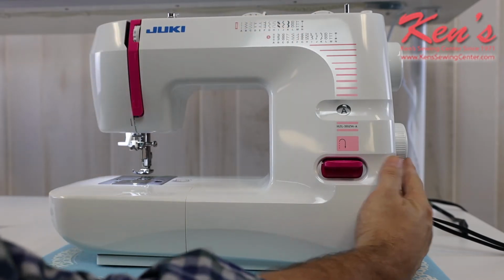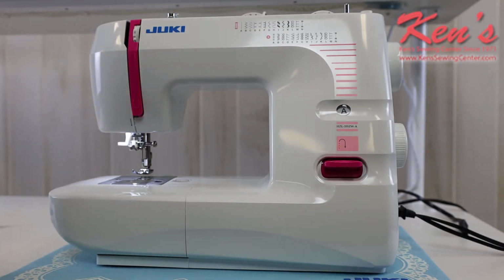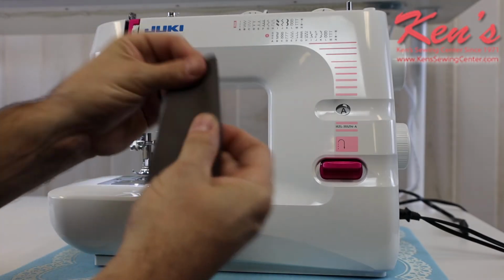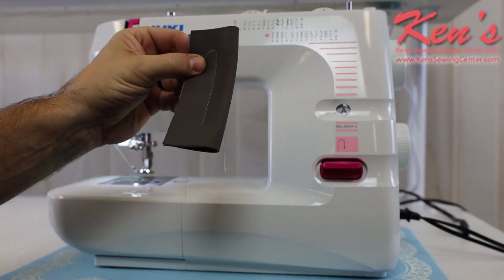Juki HZL-355Z Mechanical Sewing Machine Overview by Ken's Sewing Center in Muscle Shoals, AL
Check out one of Juki's best mechanical sewing machines in the HZL-355Z by Ken's Sewing Center in Muscle Shoals, AL.